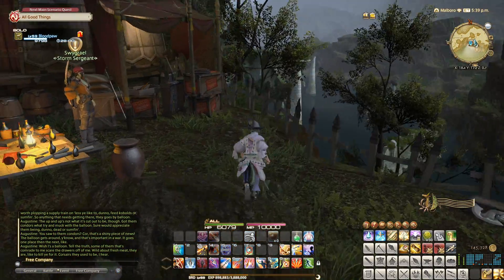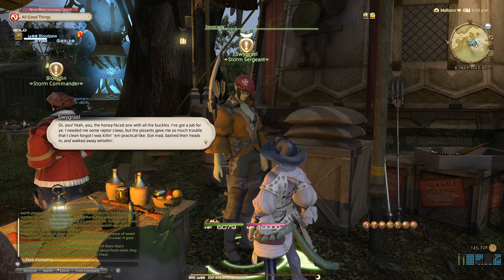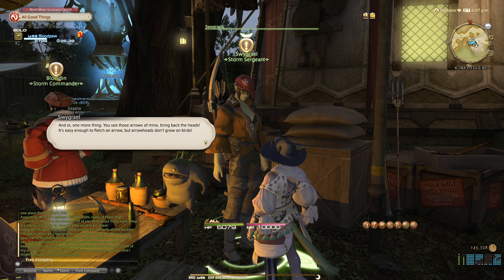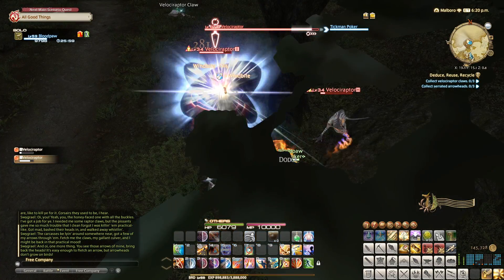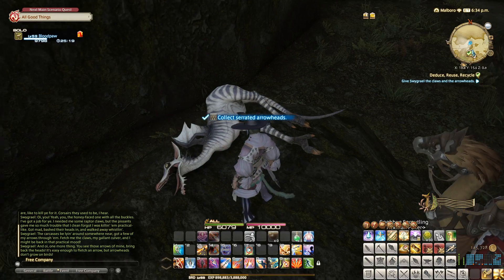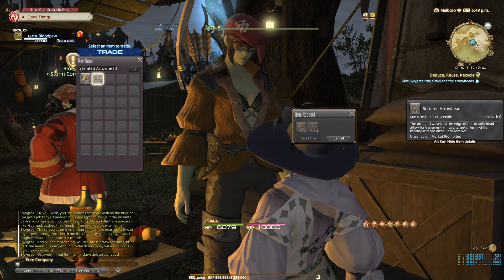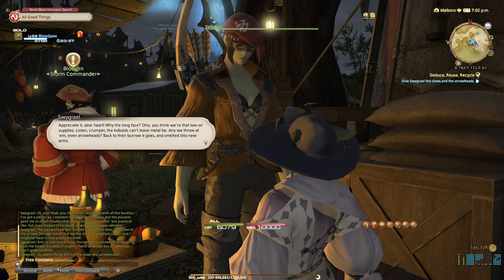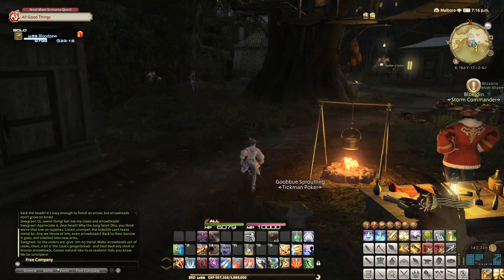FFXIV - Deduce, Reuse, Recycle